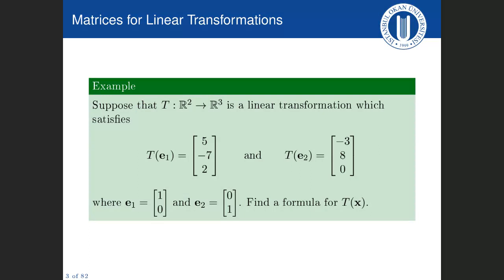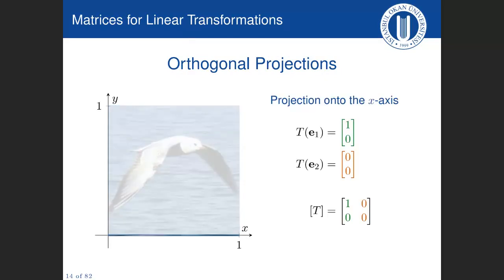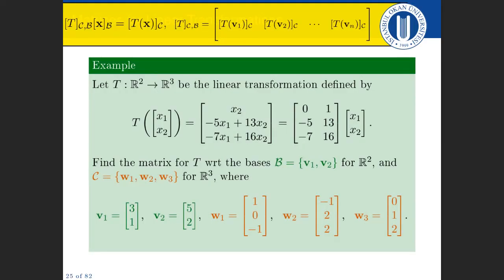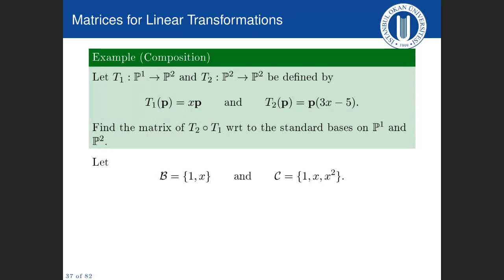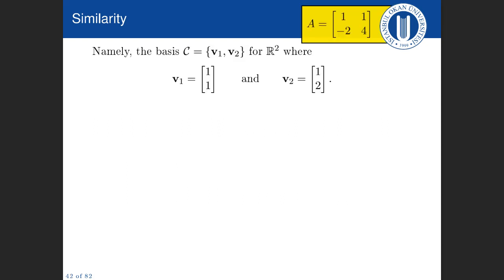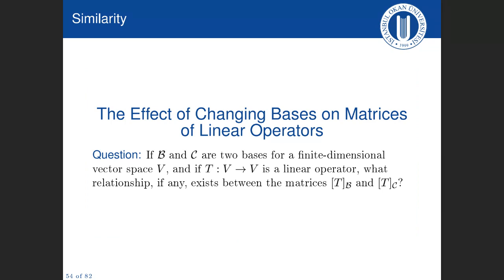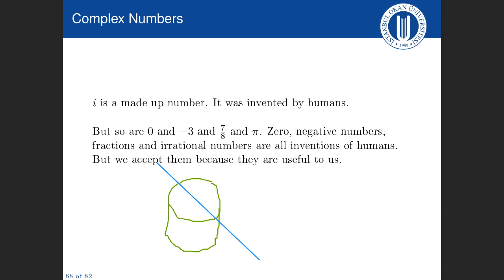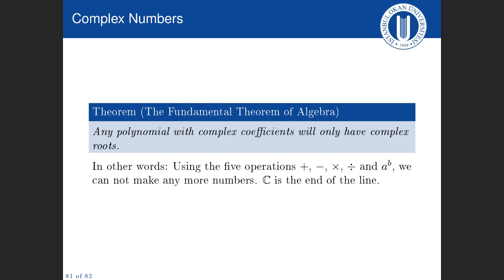Mathematics III (2021-22 Spring) Lecture 08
In this lecture, we covered the following topics:
-  Matrices for Linear Transformations
-  Similarity
-  Complex Numbers